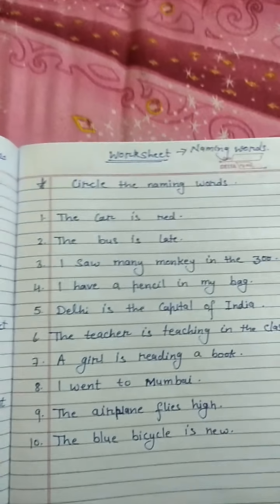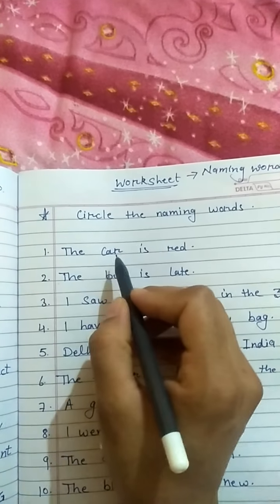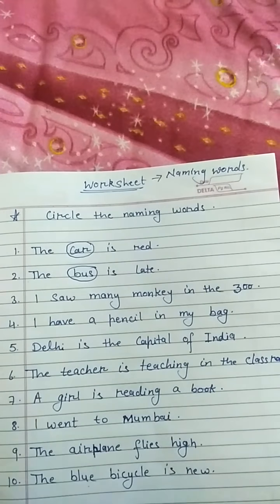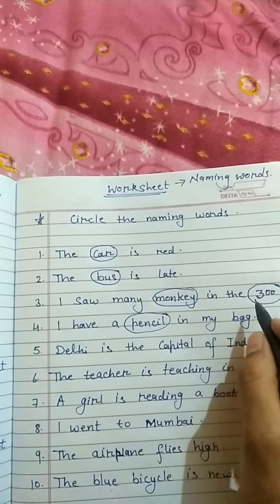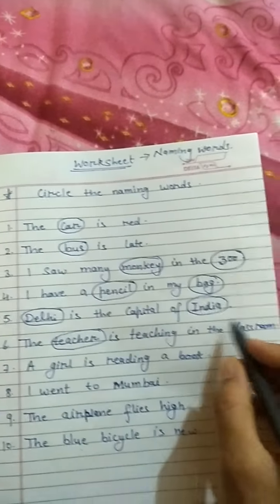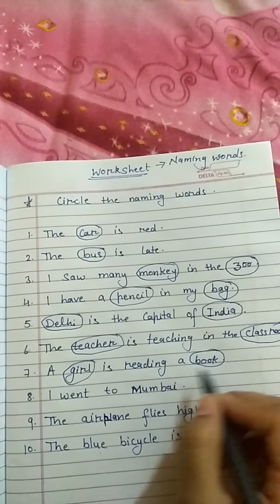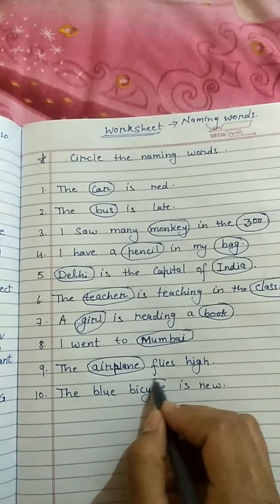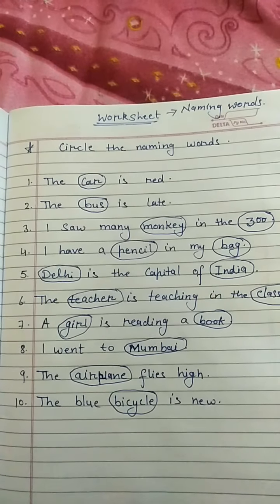Topic :- Naming words |worksheet of naming words